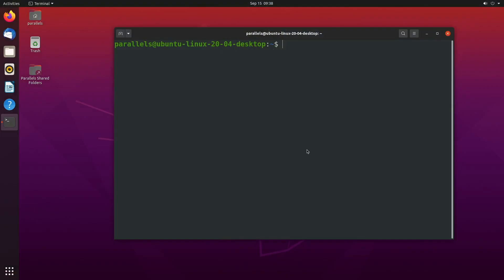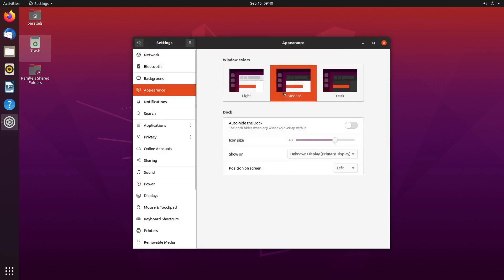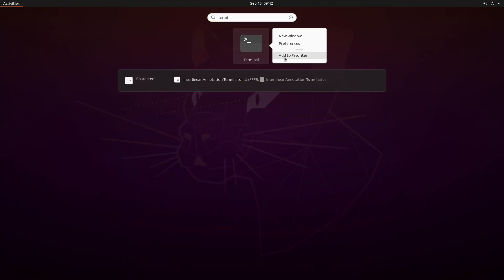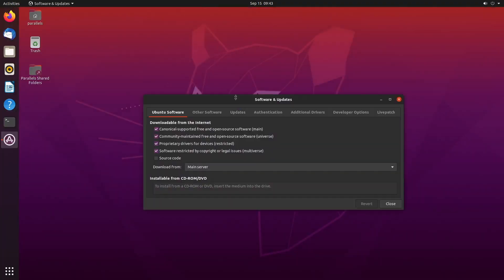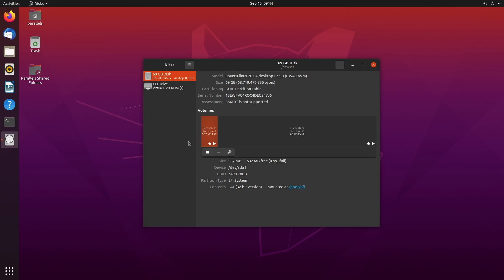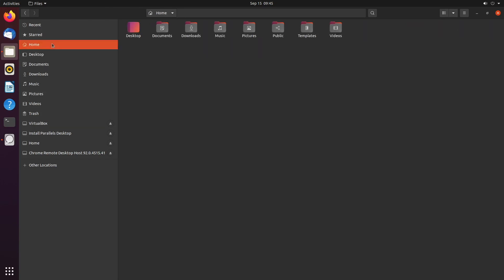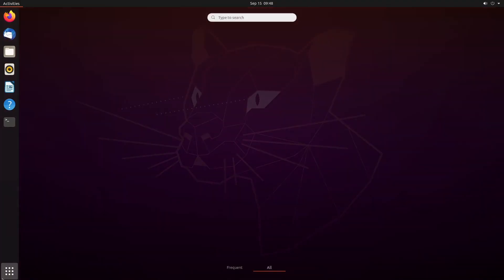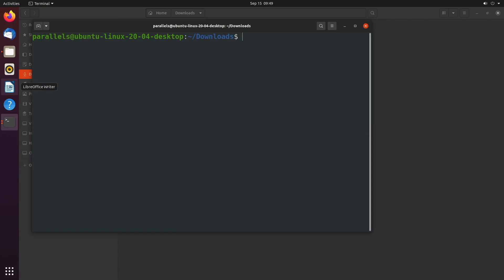10 Beginner Tips to know with Ubuntu GUI - Linux Tutorial 3